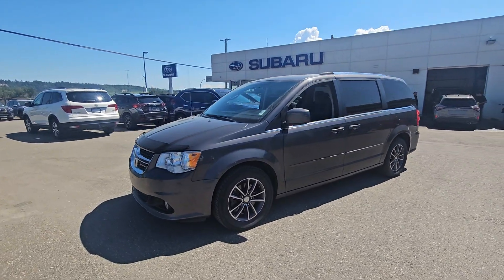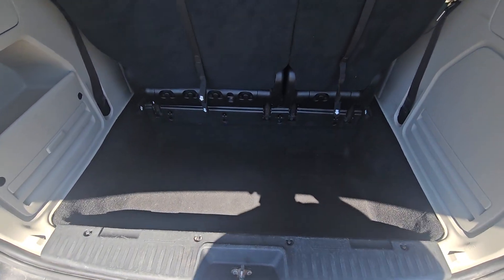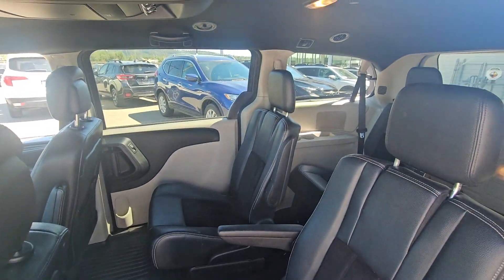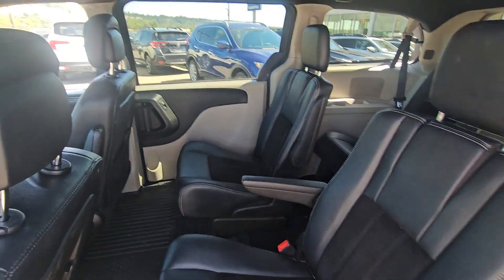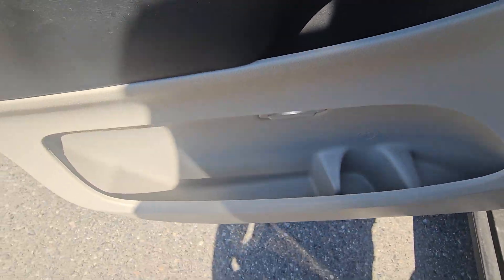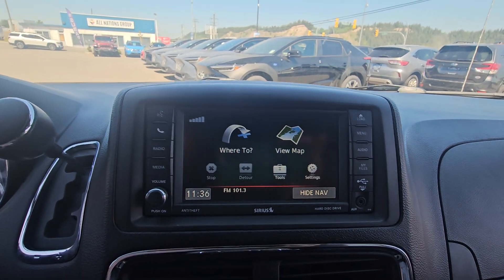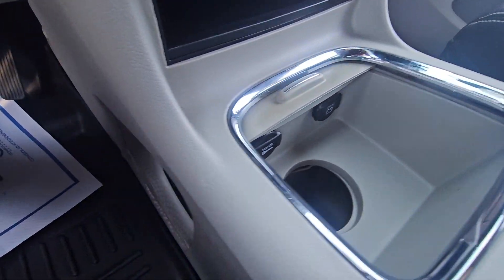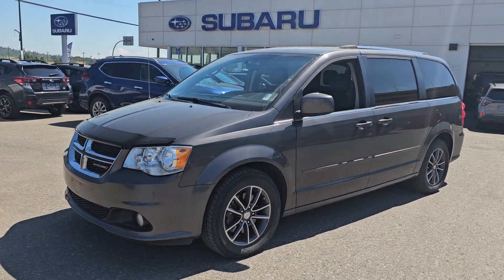2017 Dodge Grand Caravan SXT Premium Plus Walk-Around | Stock# EB027910 | Subaru of Prince George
2017 Dodge Grand Caravan SXT Premium Plus | Stock# EB027910

Coming in Granite Crystal Metallic Clearcoat with Black Leather interior. The odometer is sitting at 105764 kilometers.

4D Passenger Van 3.6L V6 24V VVT 6-Speed Automatic FWD

105 Brunswick St, Prince George, BC V2L 2B2